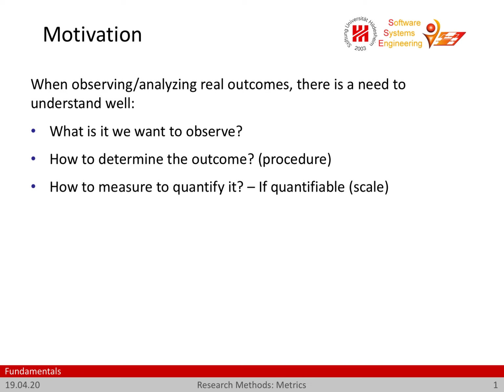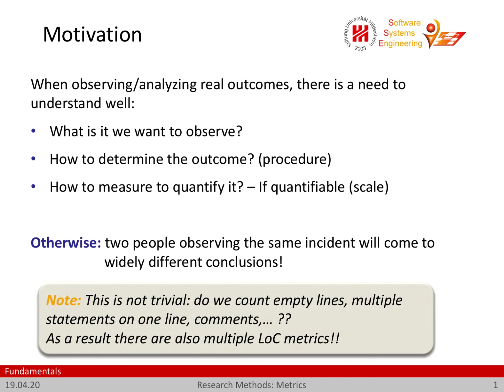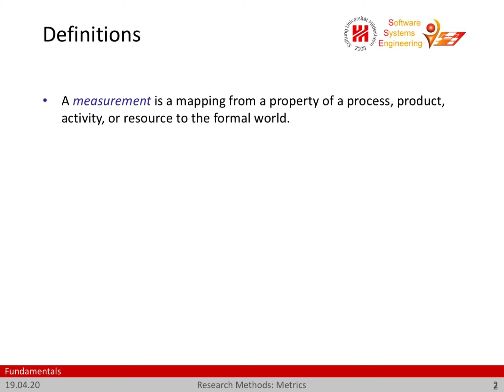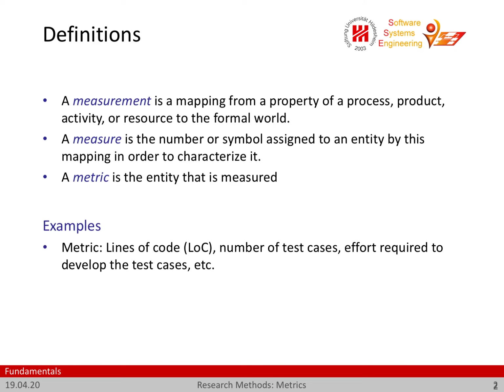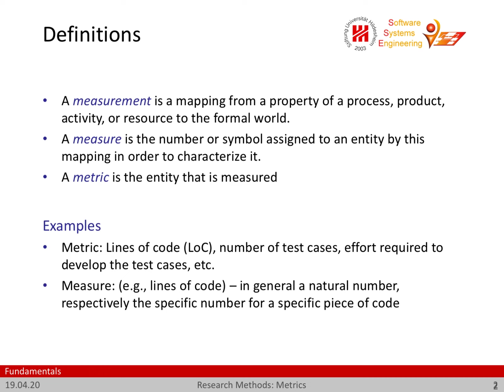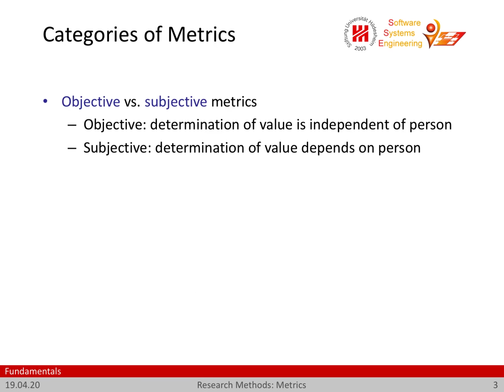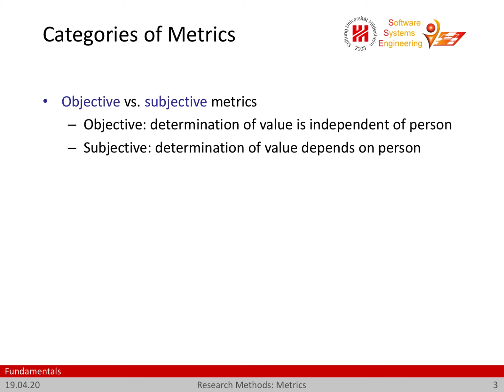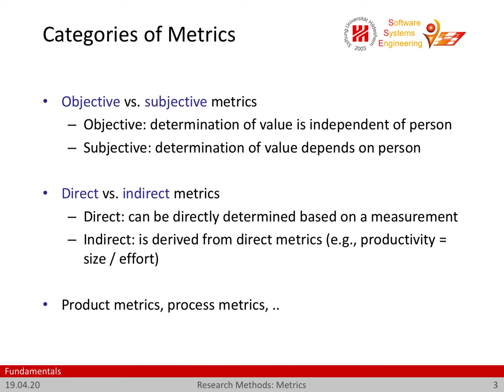Research Methods Lecture: Chapter 2 - Measurement and Metrics, Part 1: Fundamentals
In this chapter, we introduce with the discussion of measurement as a fundamental part of (quantitative) research. We start in this first part with an introduction of the fundamental concepts.